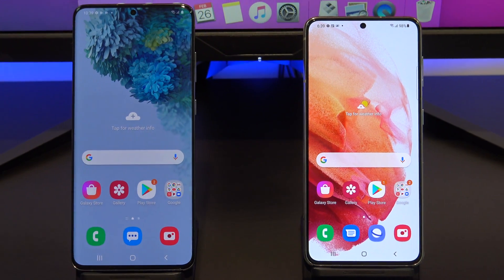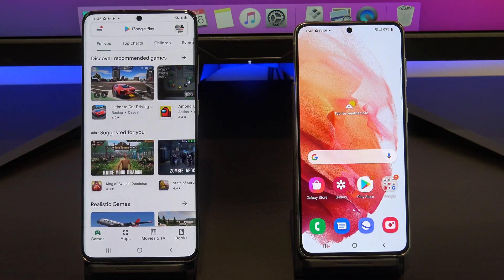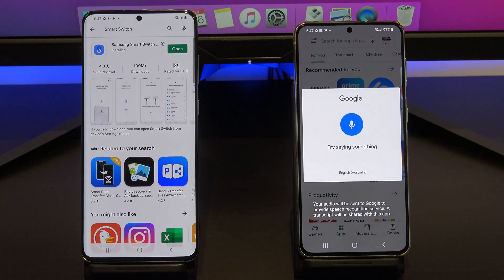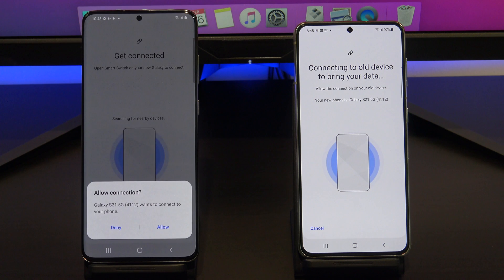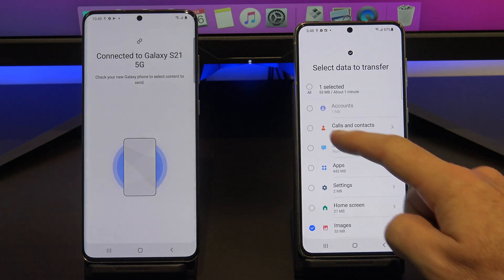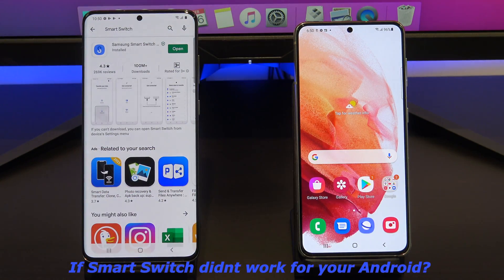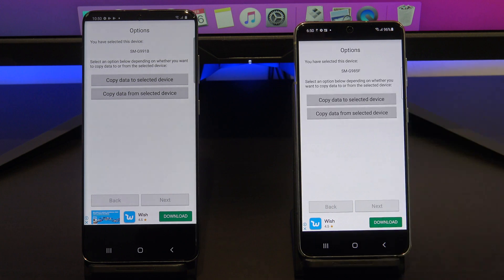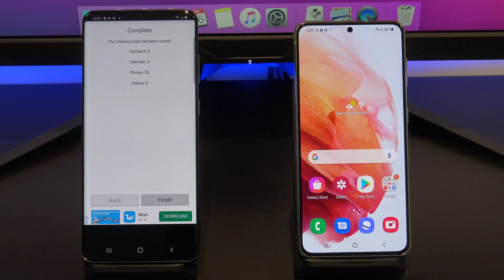Transfer Data Android to Android 2021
In this video we will show you how to Transfer data from Android to Android in 2021. A helpful video if you want to Transfer data between any Android devices. If you are transferring data from any Android device to Samsung then you will be able to transfer Call history, Contacts, Messages, Calendar, Apps, Photos, Videos, Music and Documents. If you transferred from Samsung to other devices, you will be able to transfer Contacts, Calendar, Photos and Videos. The Apps used in this video are Smart Switch and Copy my Data.

1. Introduction [0:00]
2. What data will it Transfer? [0:07]
3.  Let's Get Started [0:32]
4. Make sure both phones are on the WIFI [1:21]
5. Select what data you want to copy across [1:40]
6. Don't have Samsung Phone? Use a different app to Transfer [2:36]

○○○○○○ Want to buy an Galaxy S21 ○○○○○○
► Galaxy S21